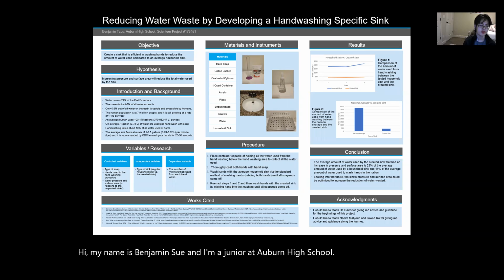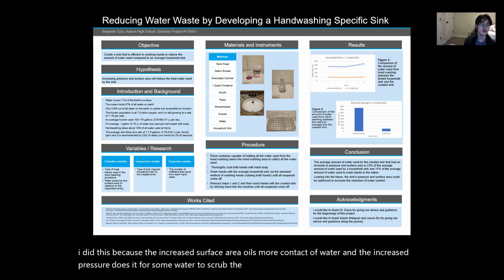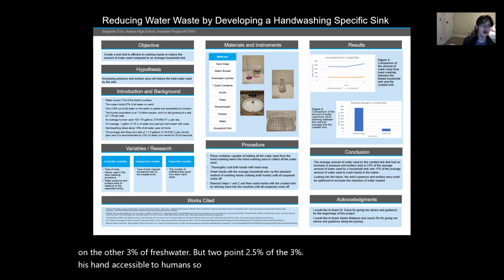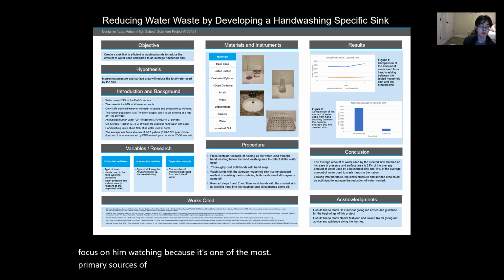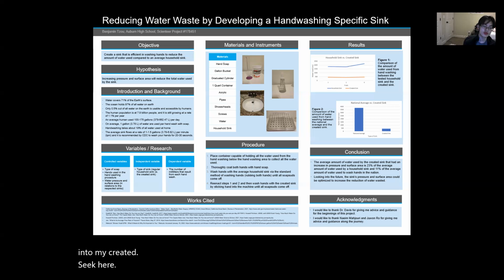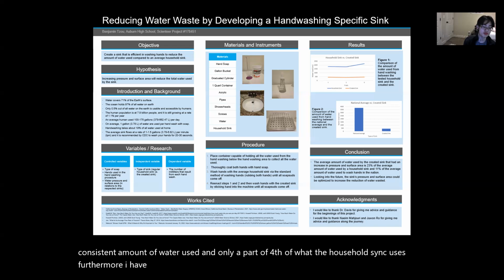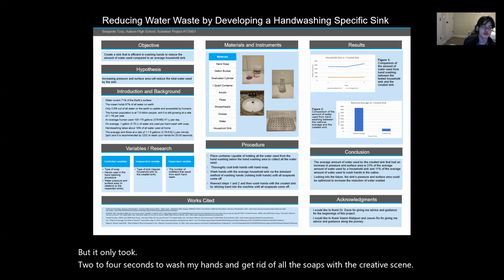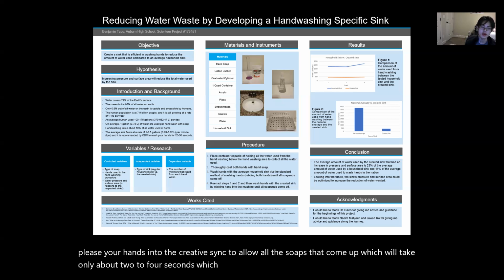Tzou, B _ Reducing Water Waste by Developing a Handwashing Specific Sink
Reducing Water Waste by Developing a Handwashing Specific Sink